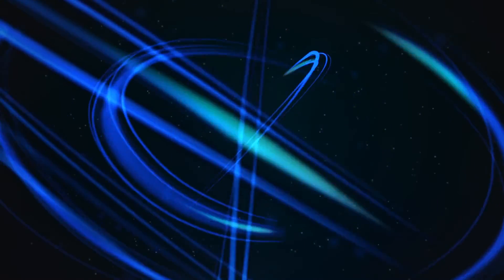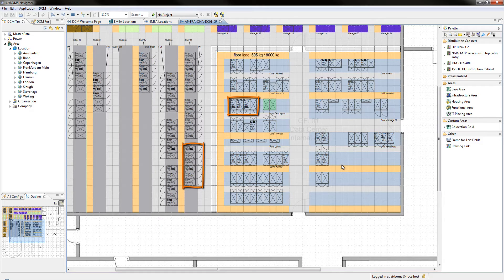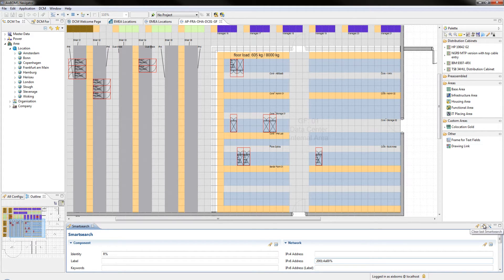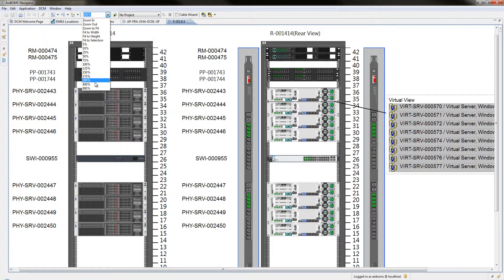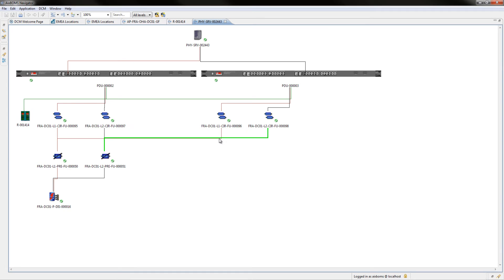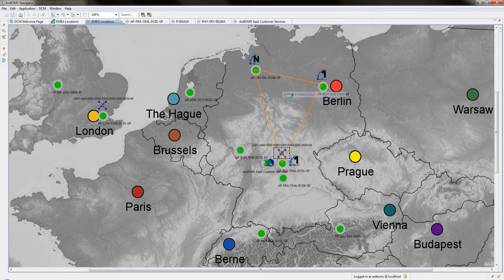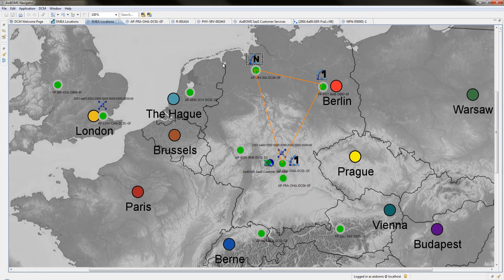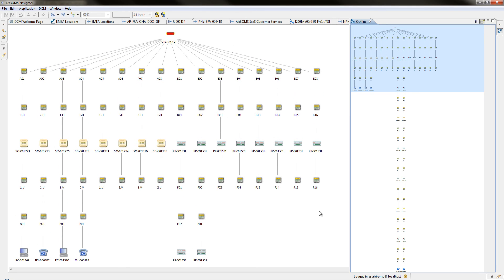AixBOMS IX Editor Highlights for Advanced CMDB and DCIM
Interaktive Grafikeditoren bedeuten für den Anwender eine enorme Erleichterung bei der Auswertung von und Arbeit mit komplexen und umfangreichen Datenbankinformationen. AixBOMS IX stellt über das verfügbare Anwendungsspektrum zahlreiche solcher Editoren zur Verfügung, von denen dieses Video einige kurz vorstellt.

Graphical and interactive editors make it easy for users to view and work with todays increasingly complex database information. AixBOMS IX provides many of these editors across its application modules; this video showcases the functionality of some of the key editors.